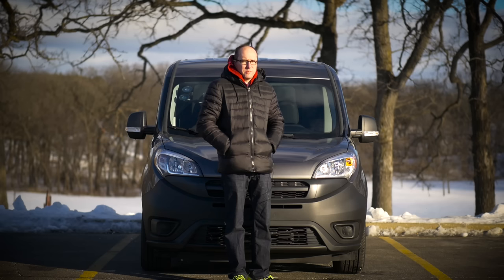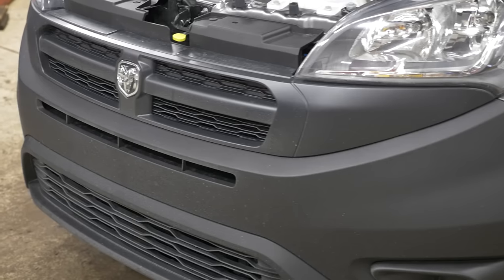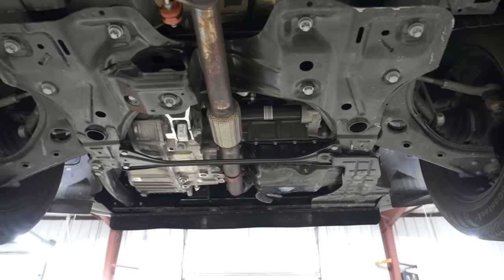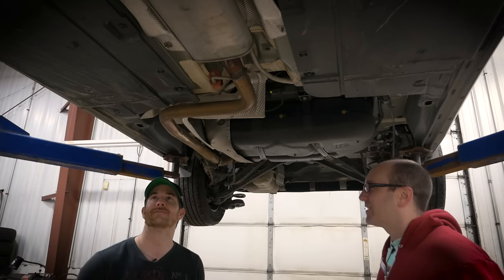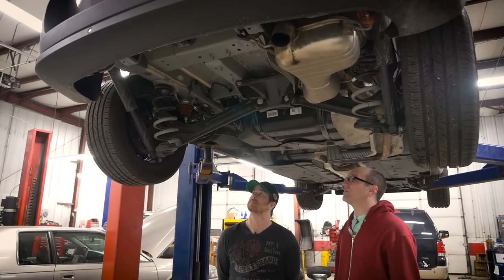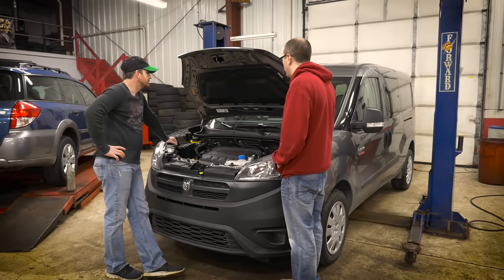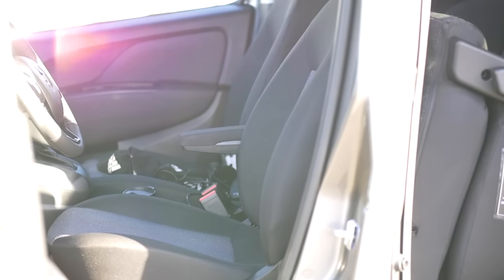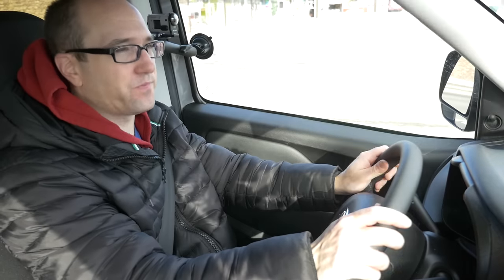Review | 2016 Ram Promaster City | Race Ready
We review the Ram Promaster City, a simple hauler that will transport a ton of items and even handle race duty.  The small commercial van market is heating up as Ford, Chevy and Nissan have some comparable products. Question is can you handle getting inside a Ram?  We got all up in this little monster.

SavageGeese is:
Scott Turbowski - Flower Delivery
Mr. Goose - Mobile Plastic Surgeon

Index:
0:00 -  0:42 Intro
0:42 - 6:42 In the Shoppe with Turbowski
6:45 - 7:30 In the Cargo Area
7:30 - 11:20 Driving Impressions
11:20 - 13:00 Racing the Promaster City with Scott Turbowski
13:00 - 14:25 Interior Impressions
14:25 - 15:27 Final Impressions
15:30 Outtakes?